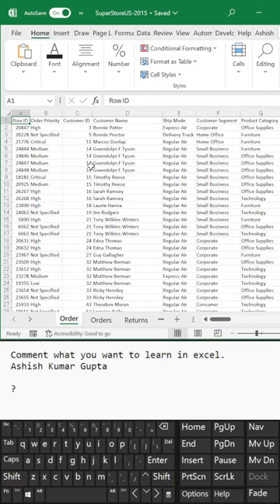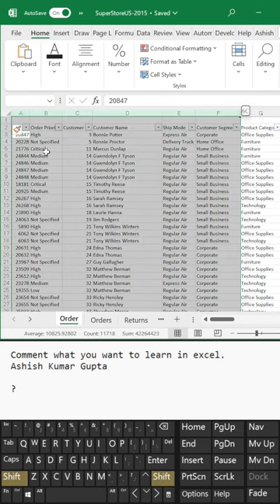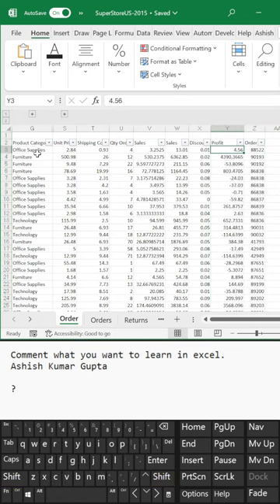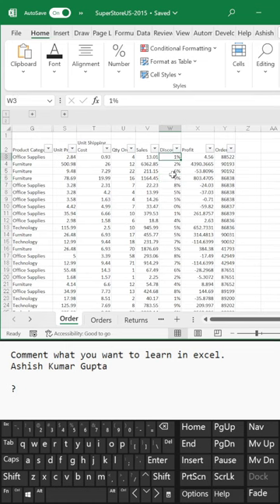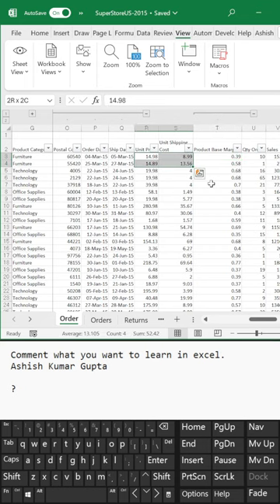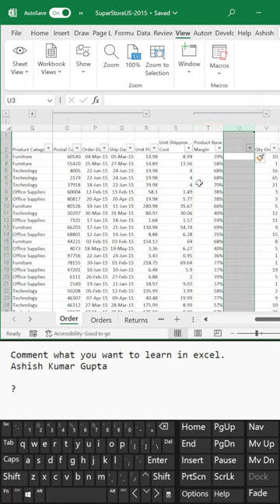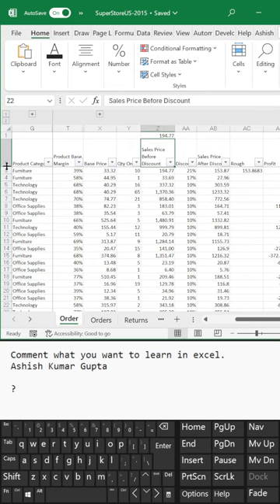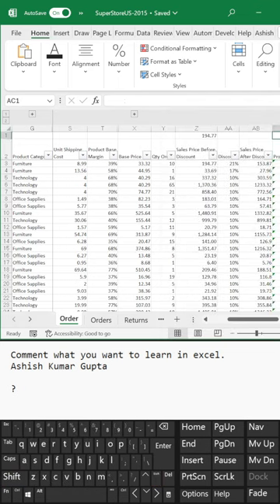Sales Store Data I SuperStore Data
Useful Shortcuts
Remove Duplicate : Alt A M
Fit to content : Alt O C A
Apply filter : Ctrl Sift L
Freezing & Unfreezing: Alt W F
Apply grouping : Alt Sift right arrow
Remove grouping : Alt Sift left arrow
Flash Fill : Ctrl E
Replace window : Ctrl H
Sign for Alt Enter : Ctrl J